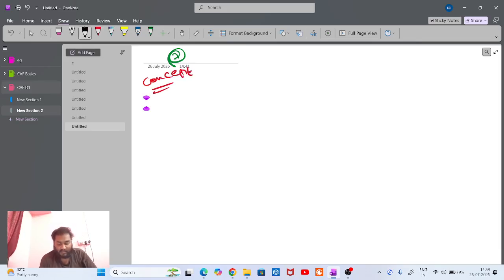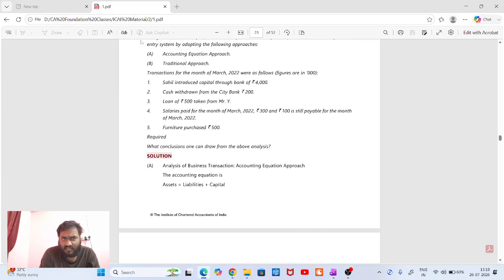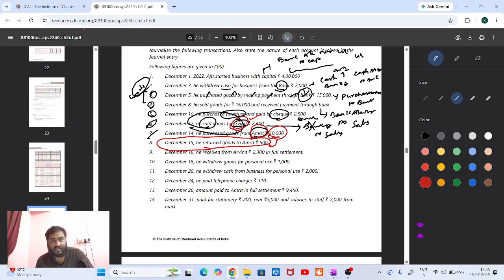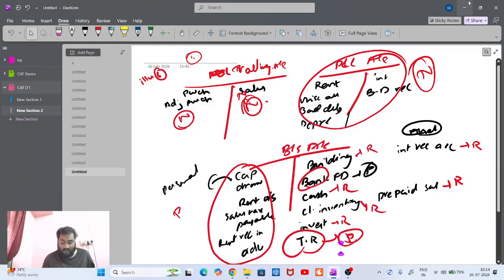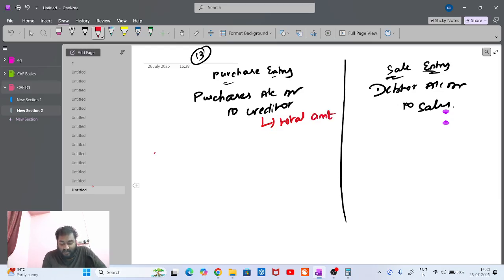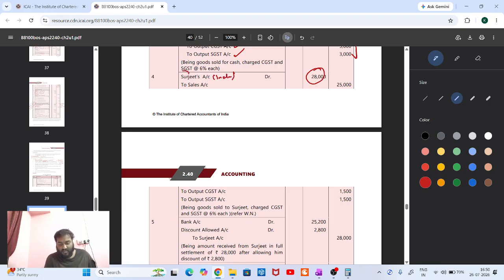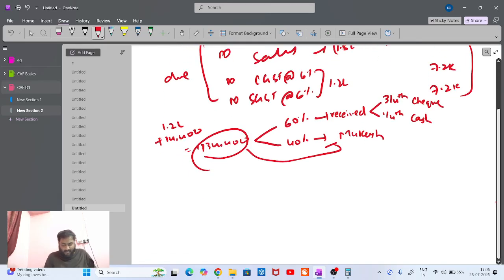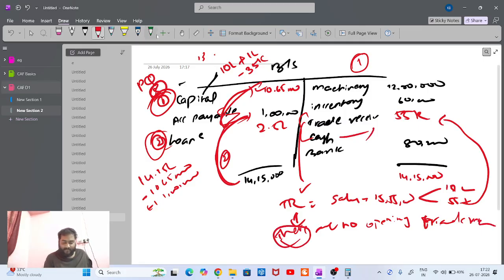CA foundation | Chapter 2 | Unit 1 | Full Video with Questions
Please watch from 52 mins, Video has not been there. From Illu 1 to 3 along with concepts, You cannot see. I will explain in the next video itself. I will upload the next video regarding ledgers by this night.

Welcome to your ultimate guide to mastering CA Foundation Accounting! 🎯

Starting your CA journey can feel a bit overwhelming, and many students think accounting is all about memorizing dry rules, debit/credit formats, and endless ledger columns. But let me tell you a secret: if you understand the underlying LOGIC, accounting becomes an absolute game that you’ll safely master!

In  session, we break down the CA Foundation Accounts syllabus, look at how the ICAI tests your concepts, and lay out a smart study roadmap to help you score high marks with confidence.

I know exactly where the conceptual speedbumps are for beginners. We aren't going to just read from a textbook. We're going to use real-world business examples, practical logic, and neat exam hacks to make sure your balance sheets tally on the very first attempt.

📚 What we cover in this video:
- Breaking the "boring accounting" stereotype
- The secret to making journal entries logical (No memorization!)
- Comprehensive overview of the CA Foundation Accounts syllabus
- Our game plan to crush the exams and have fun doing it

Whether you come from a science background or a commerce background, this class is designed to build your fundamentals entirely from scratch.

Let's smash this Foundation exam together! 🚀